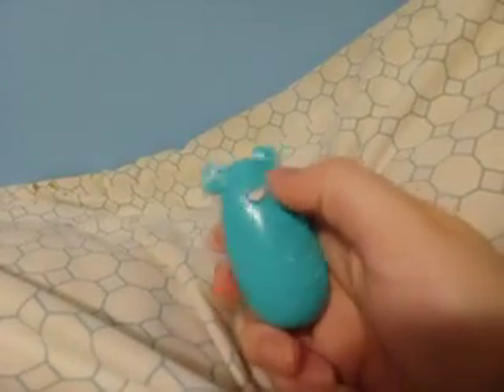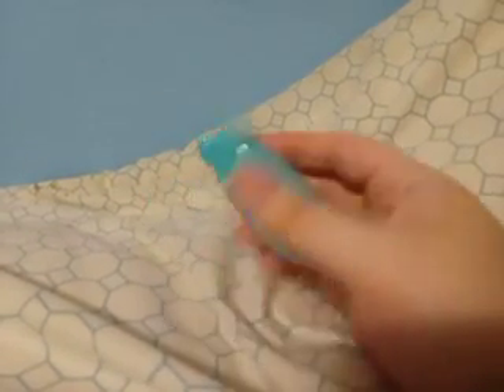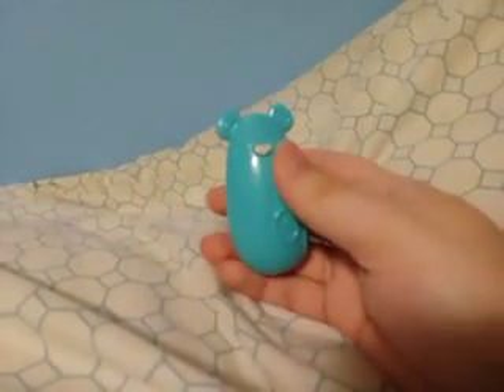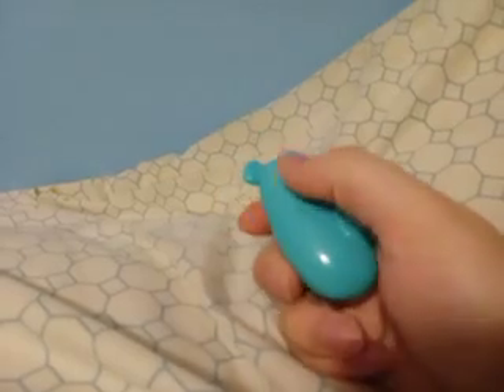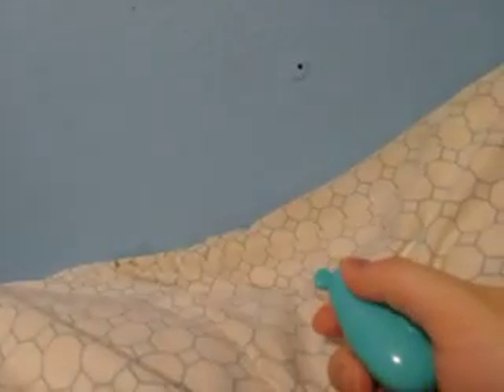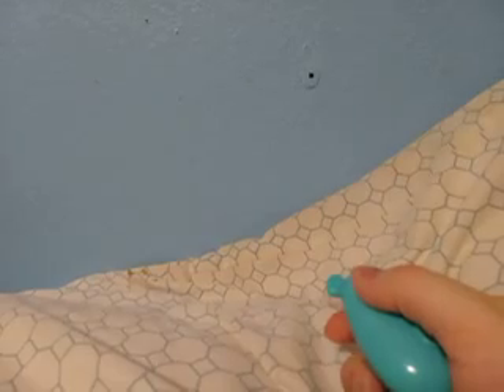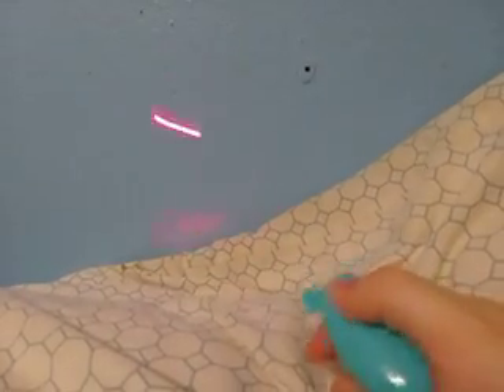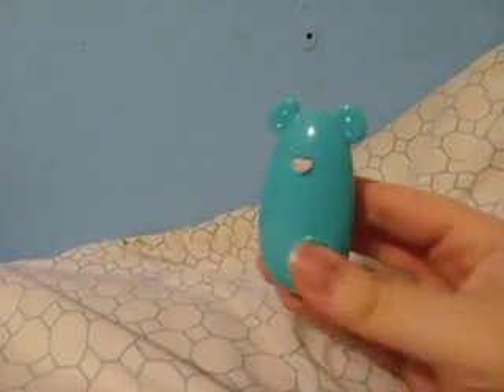Cat laser toy review